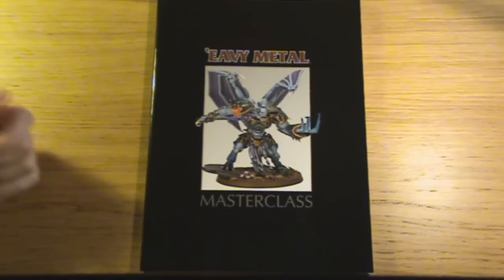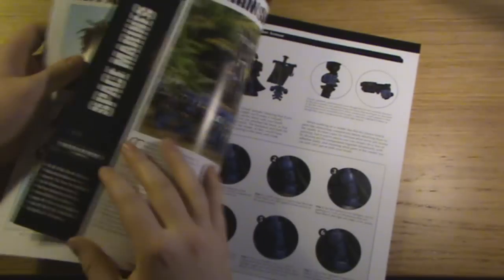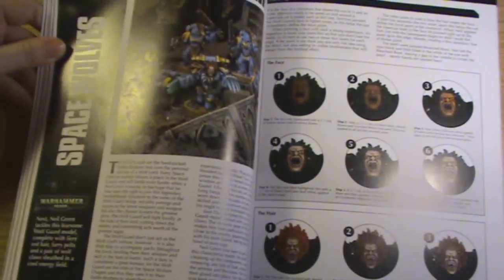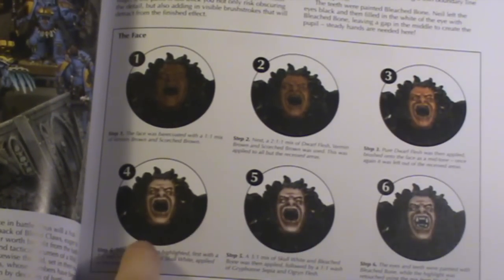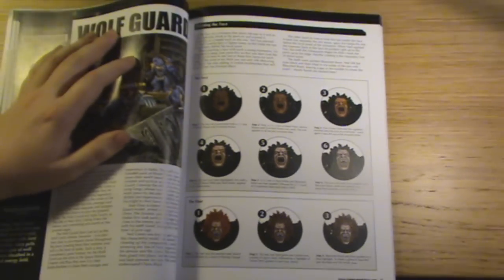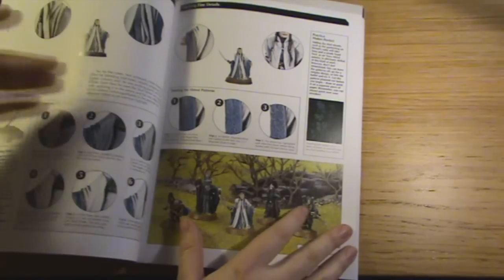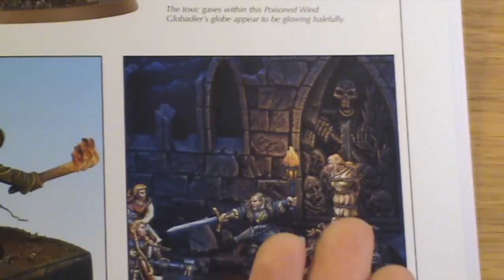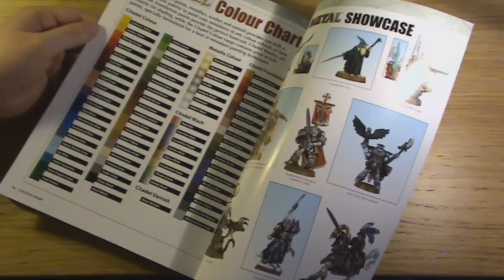Eavy Metal Masterclass book review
Games Workshop's Eavy Metal Masterclass book reviewed